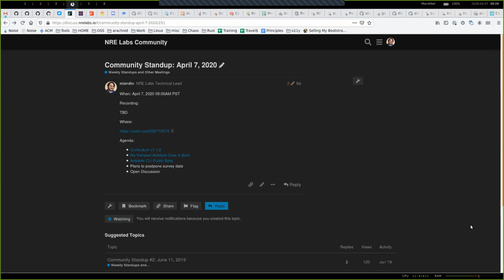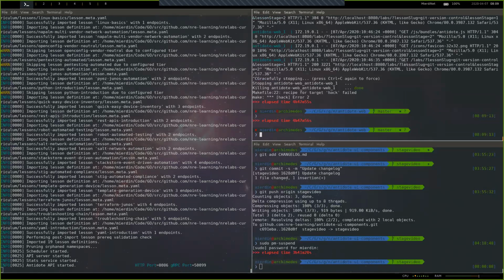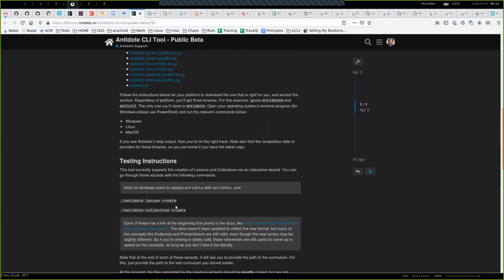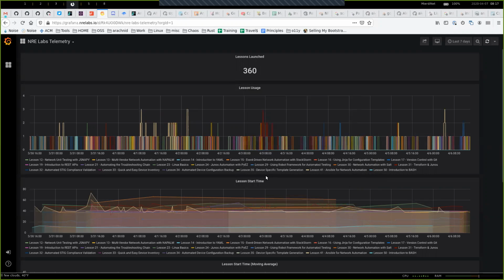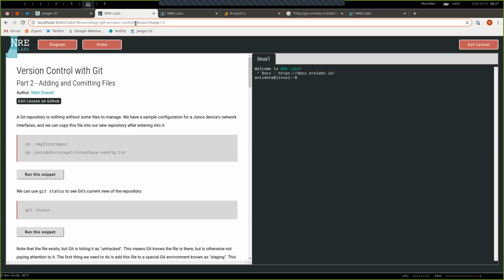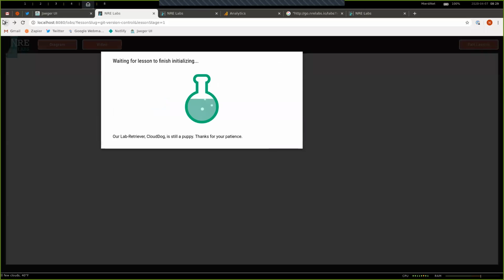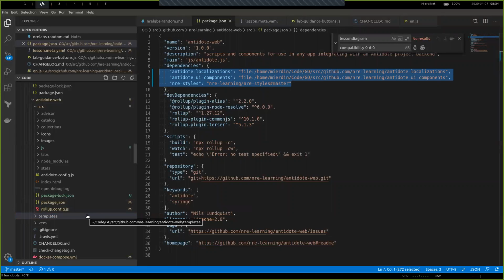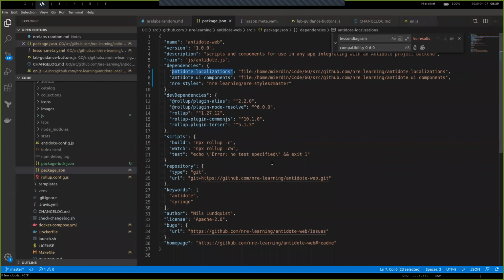Community Standup: 4/7/2020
These community standups are open to all interested in participating in the NRE Labs project. Information on the schedule for these standups as well as how to join can be found here: